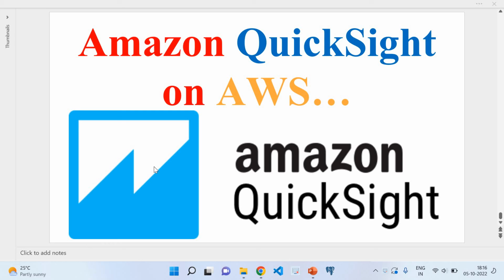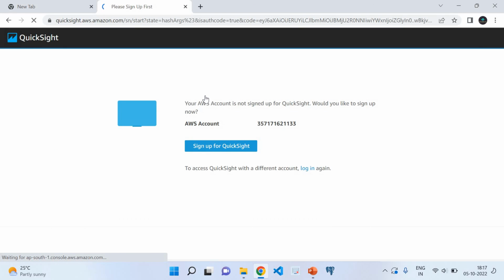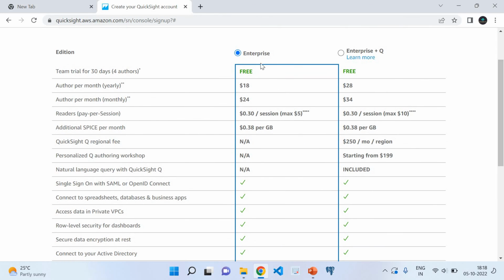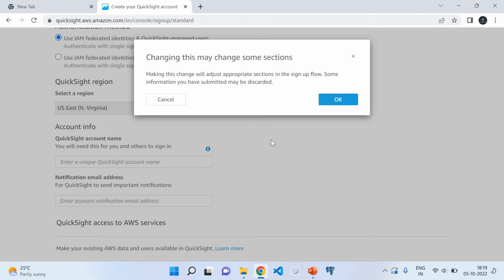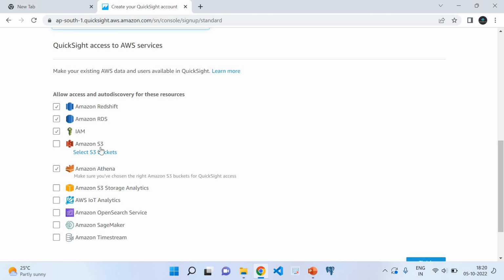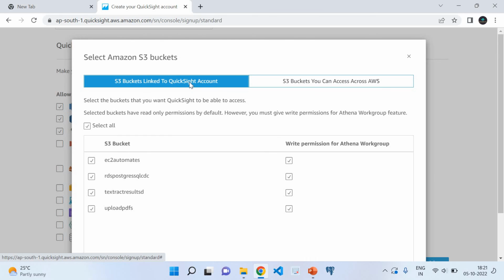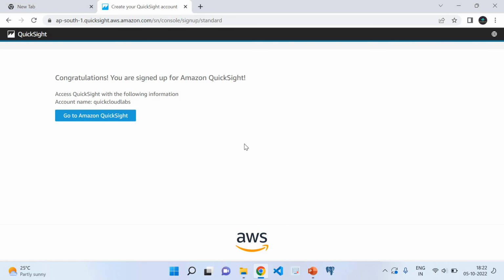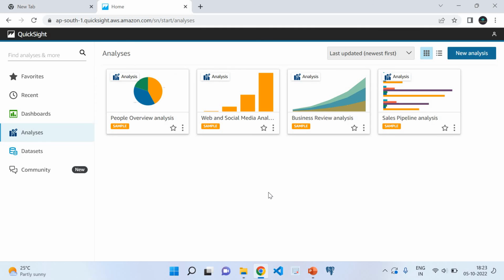Step-by-Step Guide: How to Enable and Use AWS Quicksight for Data Visualization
This video walks through a live demo of "How To Enable Amazon QuickSight On AWS Account " which is AWS  Business Intelligence Service and its a  Cloud Native service.